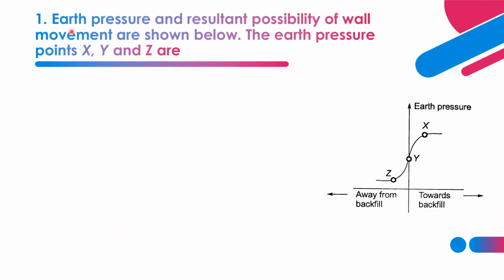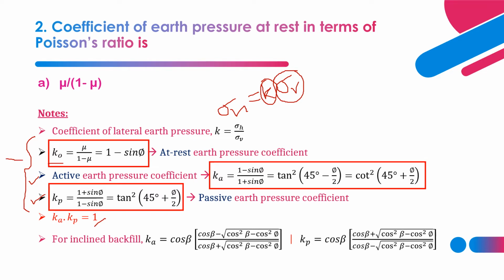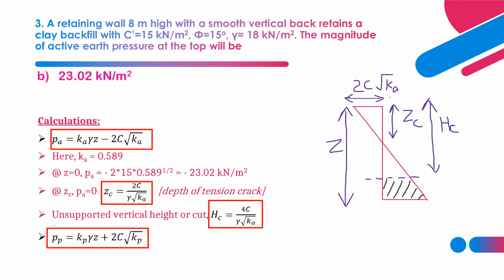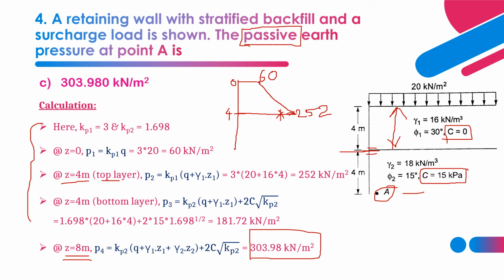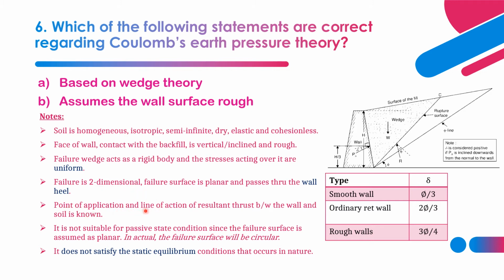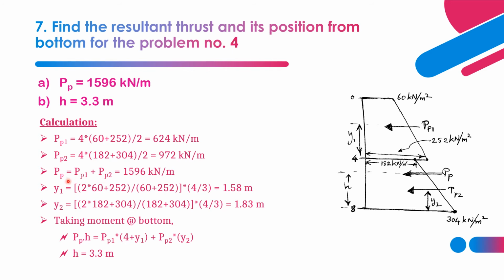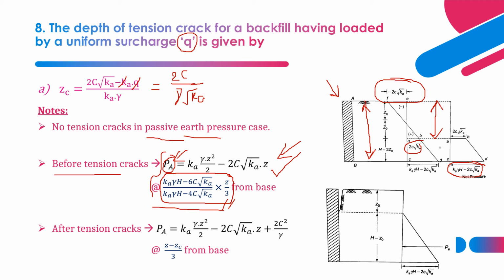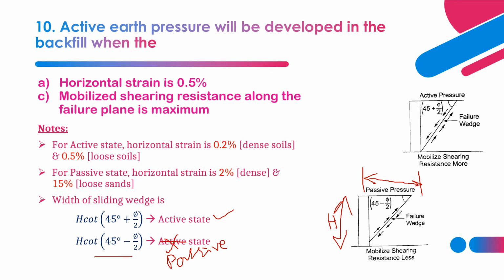Earth Pressure and Retaining walls | Geotech | MCQ, MSQ, NAT | GATE Civil | ESE Civil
00:00 | Intro
00:38 | Three - Earth pressures and wall movement
04:17 | Coefficient of earth pressures🌟
09:07 | Depth of tension crack and Height of unsupported vertical cut
14:34 | Passive earth pressure calculation 🌟
21:46 | Culmann's theory
23:46 | Coulomb's and Rankine's theories 🌟
29:41 | Resultant thrust in passive condition 🌟🌟
36:04 | Effect of surcharge in tension crack
41:39 | Effect of water-table 🌟
44:29 | Horizontal strain
46:30 | Thank you! Videos to watch